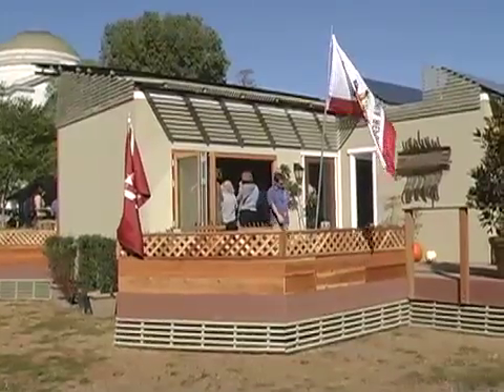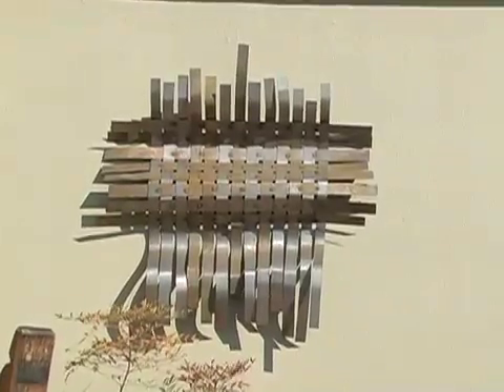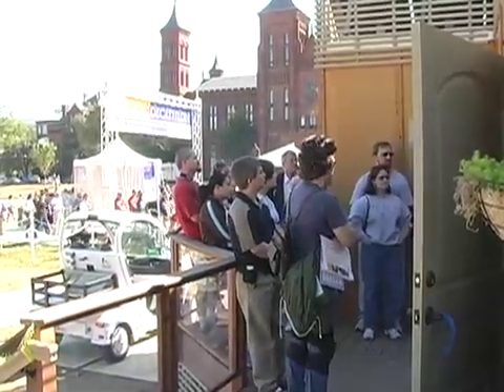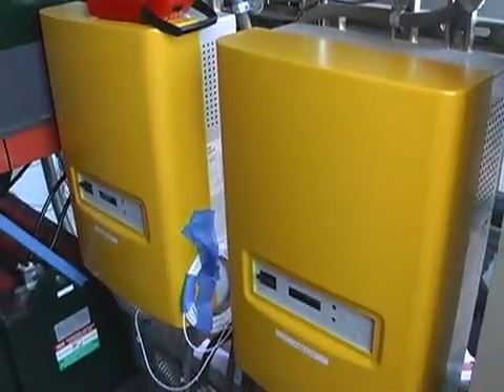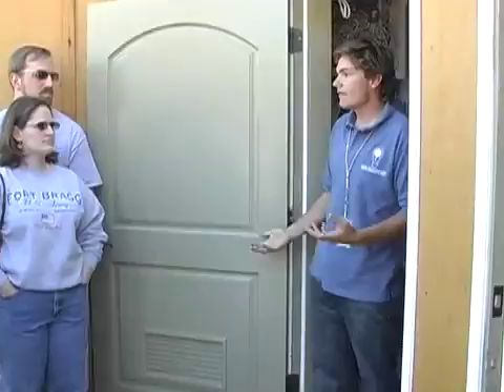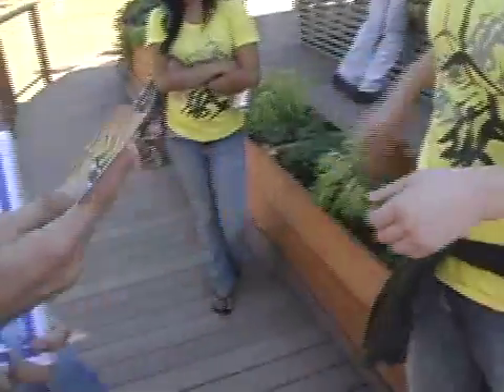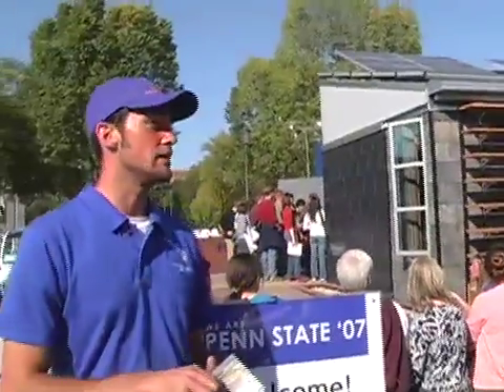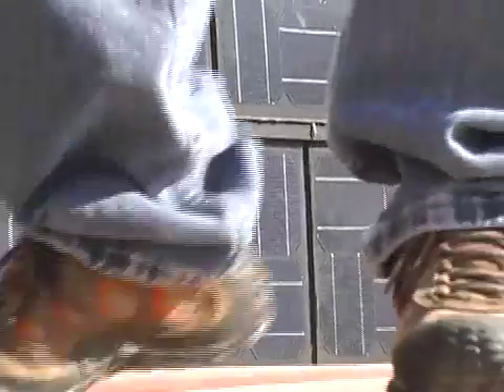Solar Decathlon - October 2007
20 university teams gather in Washington DC to erect solar powered houses.